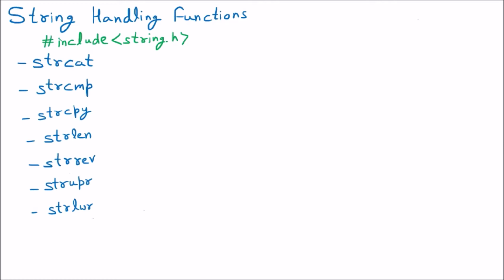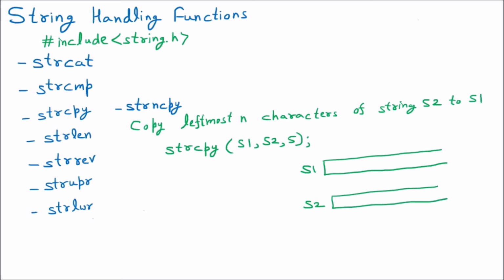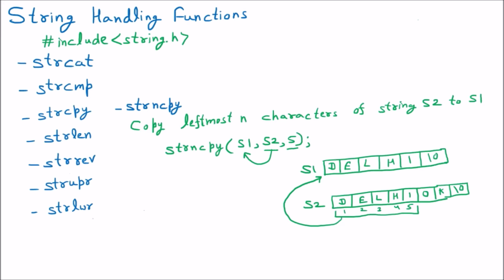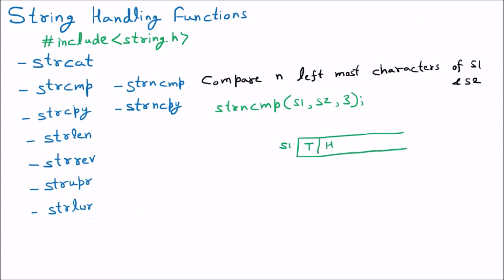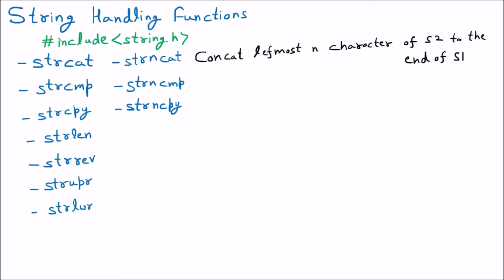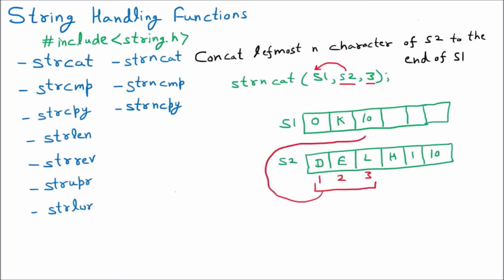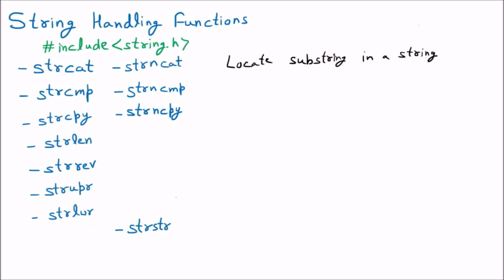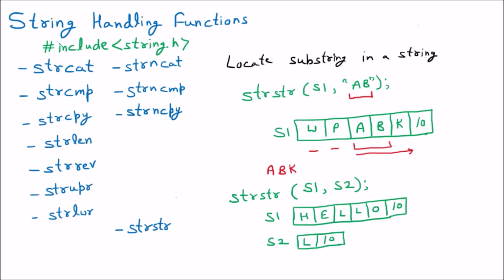String Handling Functions | strncat() strncmp() strncpy() strstr() | C Programming Language | Part 3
String Handling and Manipulation Functions | strncat() strncmp() strncpy() strstr() | C Programming | Ankit Verma | Part 3